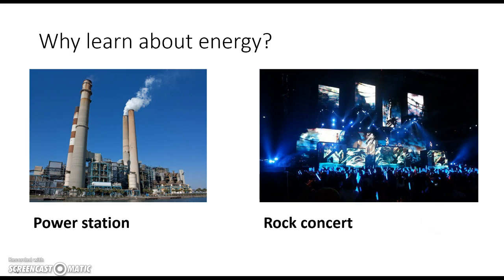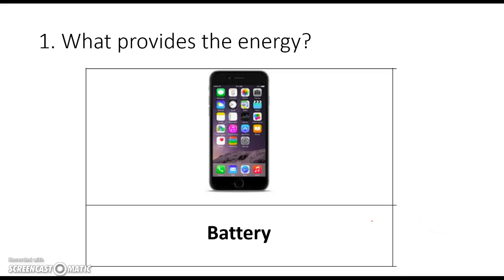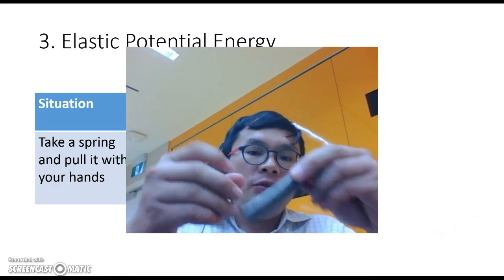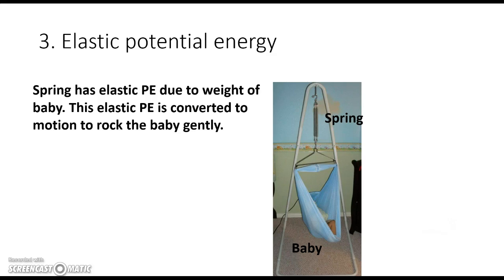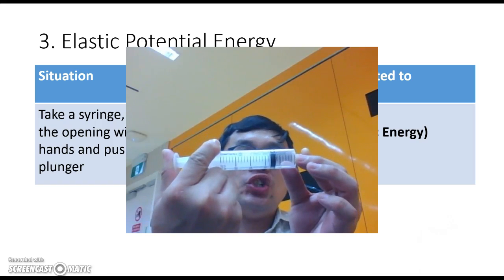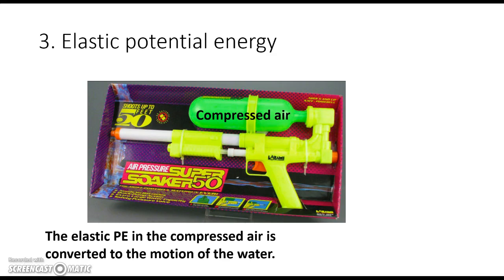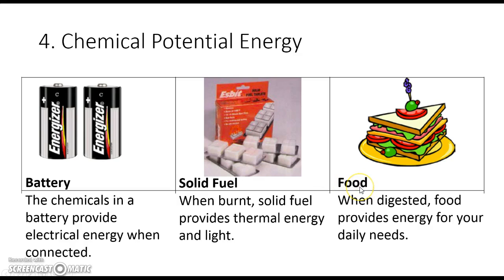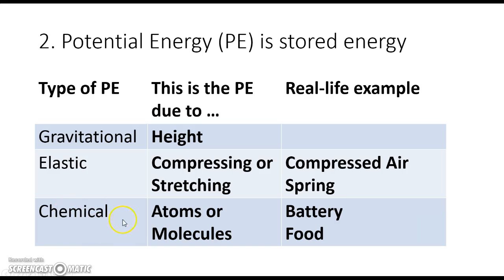MS981 Physics Chapter 16 Video 1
This video covers paragraphs 1 to 4 of your course notes.